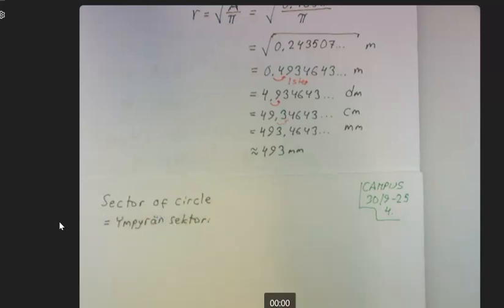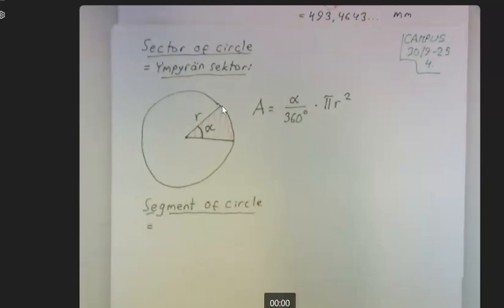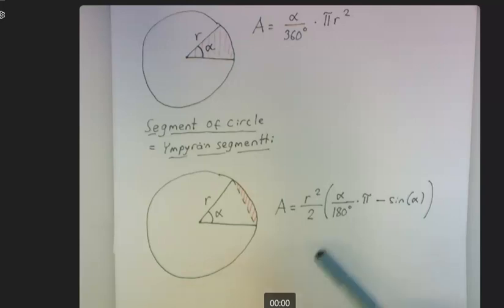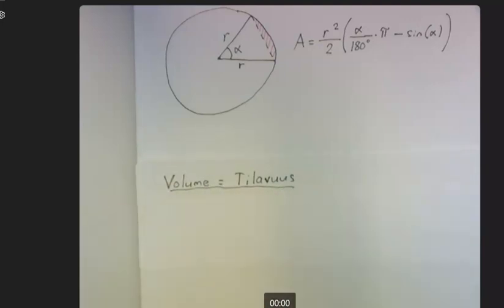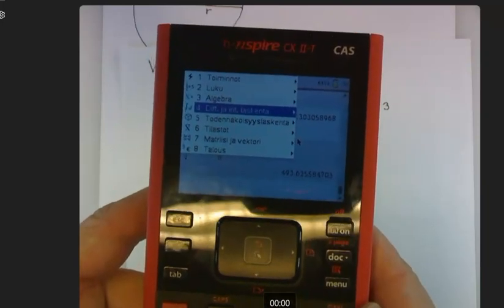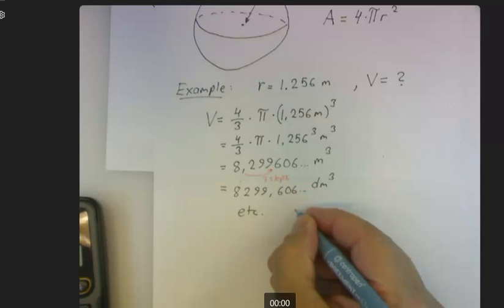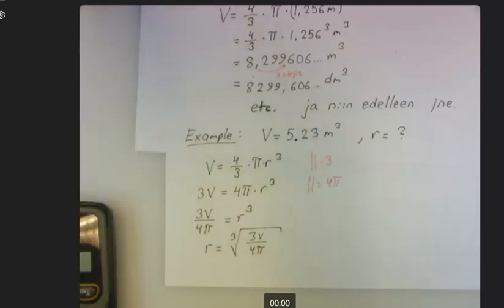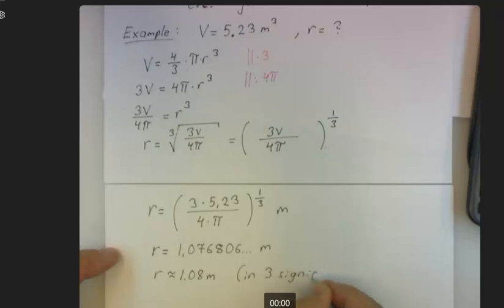AE25 and AFE25 CAMPUS 300925 Part 2